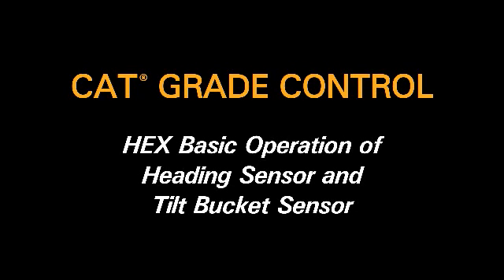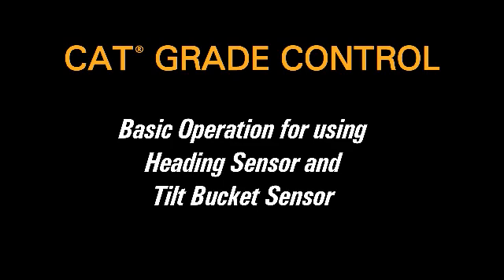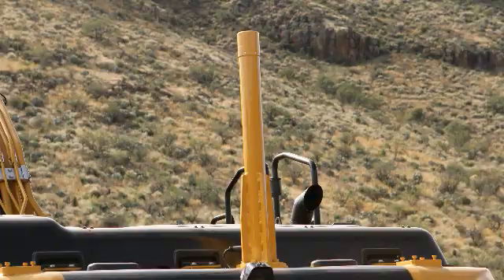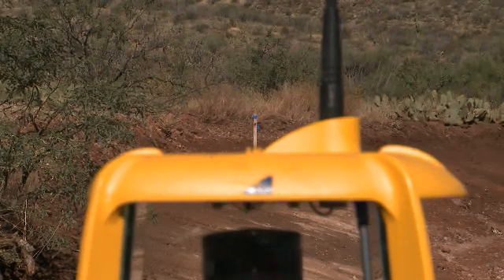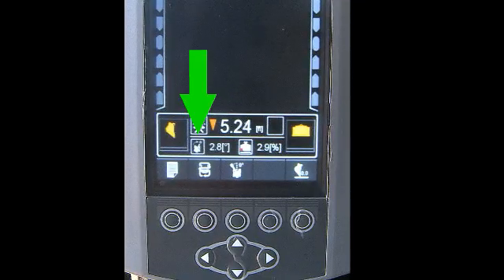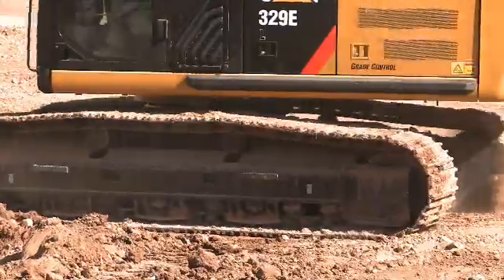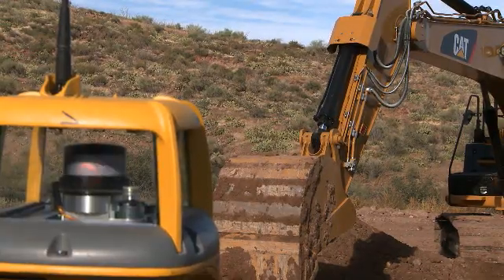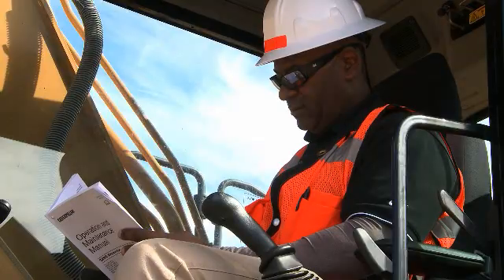Cat® Grade Control for Hydraulic Excavators - Basic Operation of Heading and Tilt Bucket Sensors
Learn about using the Cat Grade Control feature on an E-series hydraulic excavator with an electronic heading sensor. Also includes use of tilt bucket sensor.